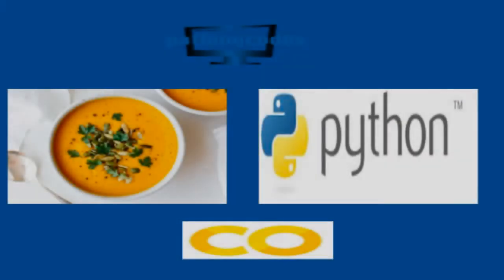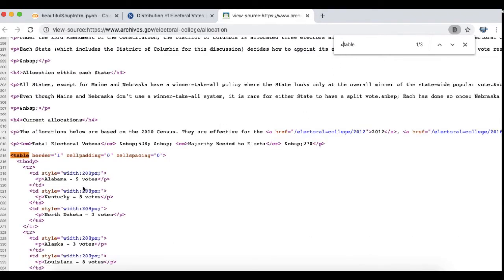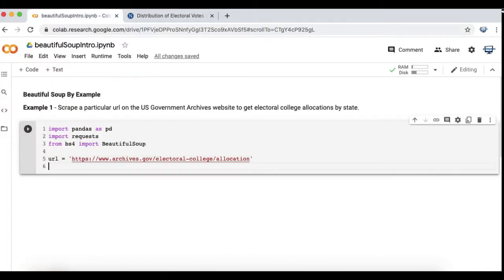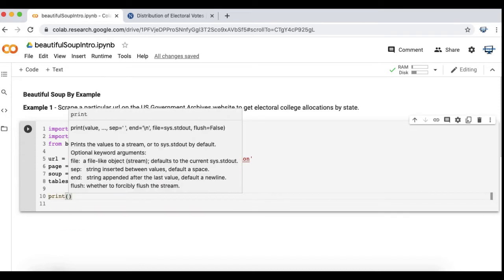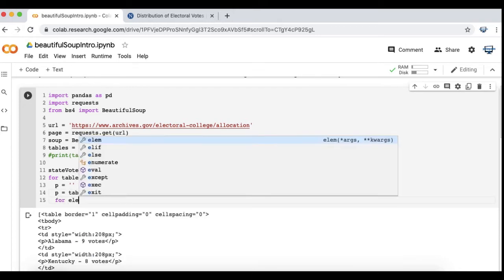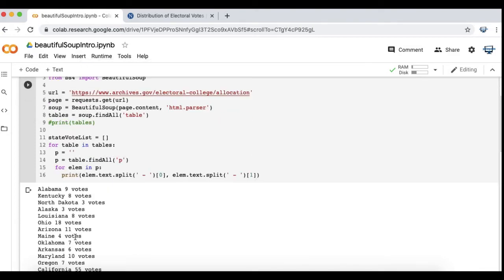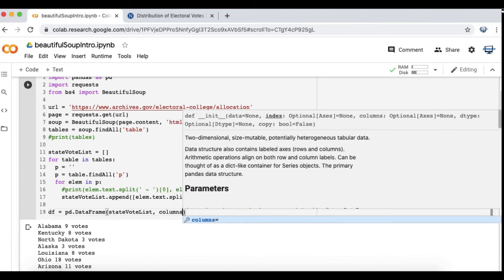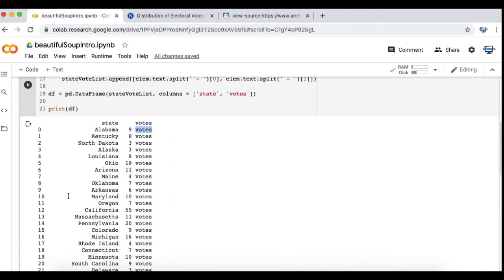Brief Introduction to BeautifulSoup Python Library by example (in Google Colab)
Short example of scraping data from the archives.gov website using BeautifulSoup. Then we create a pandas dataframe using the scraped data.